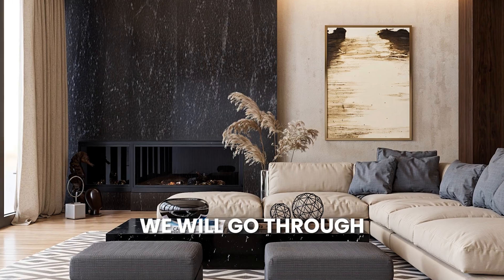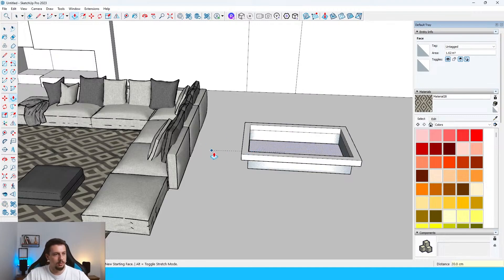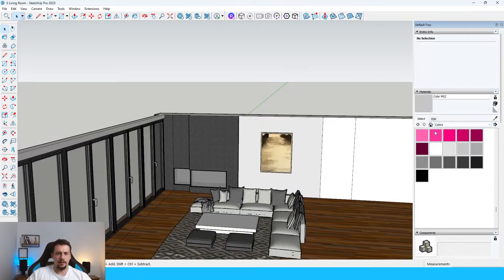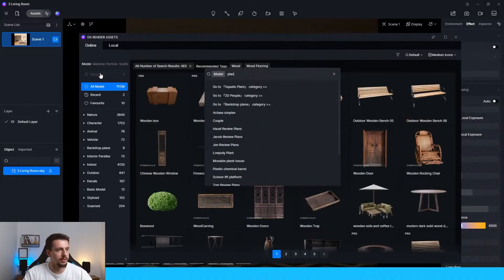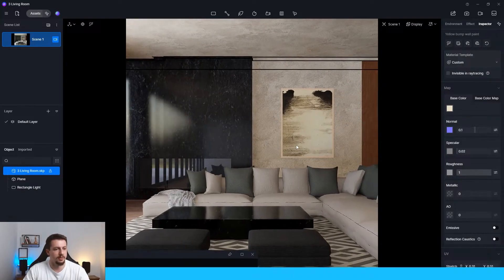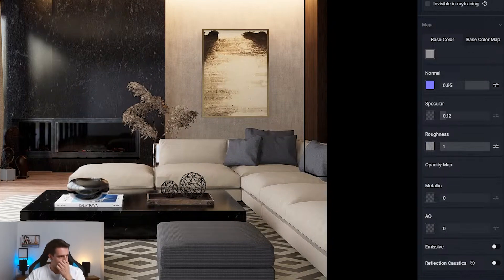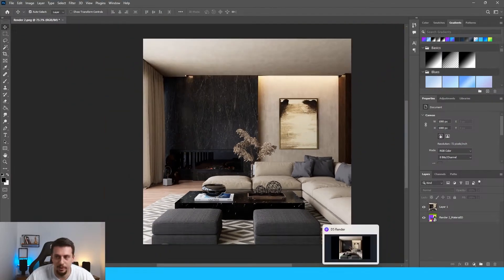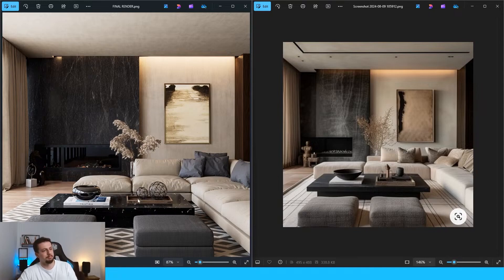D5 Render for Interior Designers (SketchUp + D5)